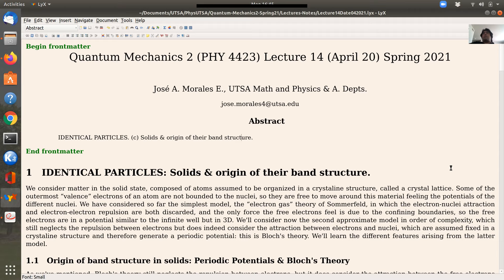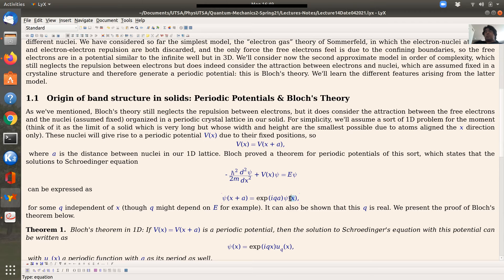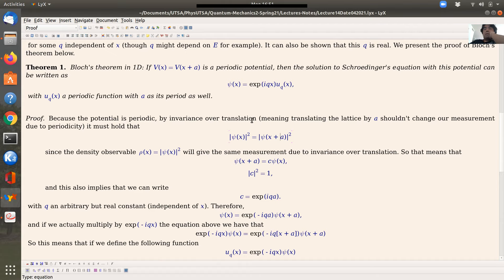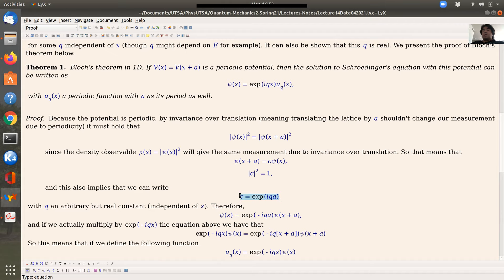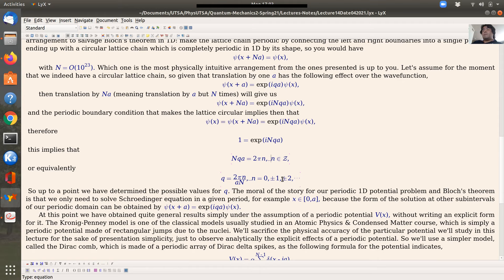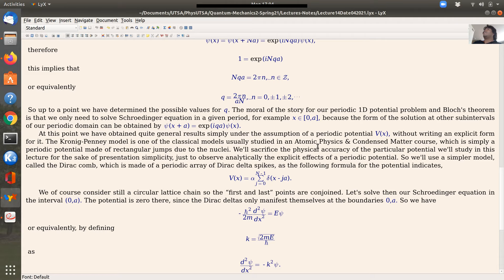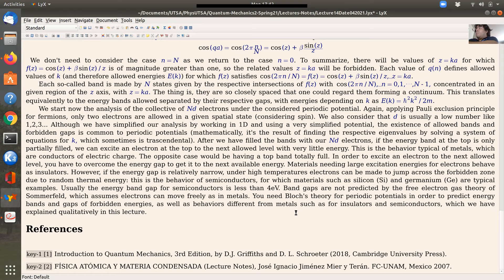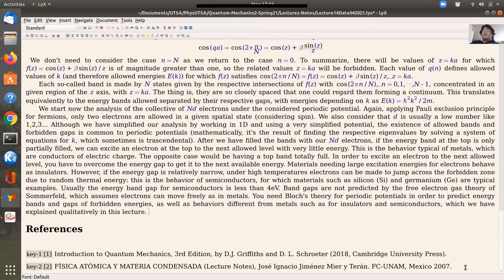Lecture 14: IDENTICAL PARTICLES. Solids & origin of their band structure.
Part 2: Origin of band structure in solids: Periodic Potentials & Bloch’s Theory.